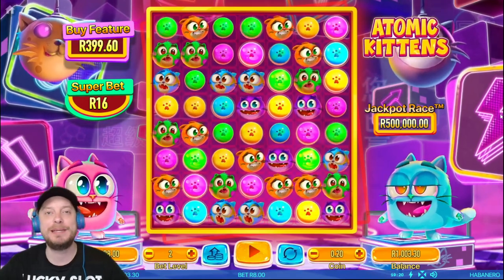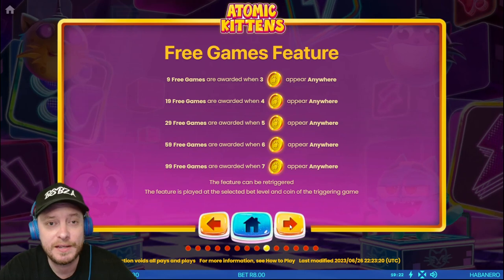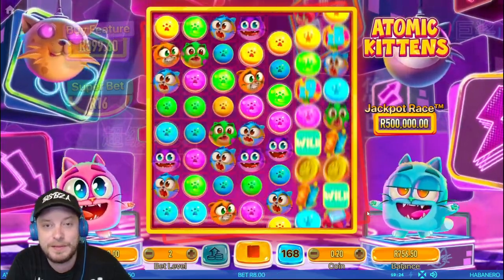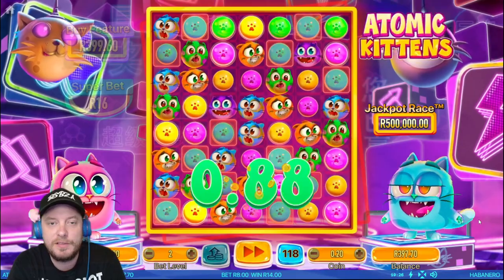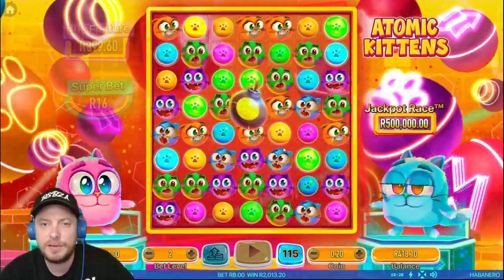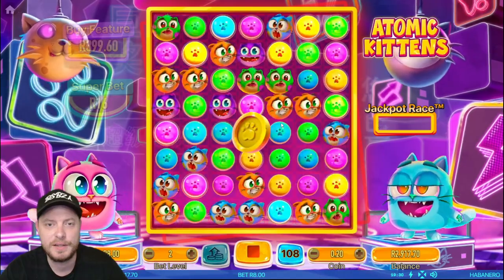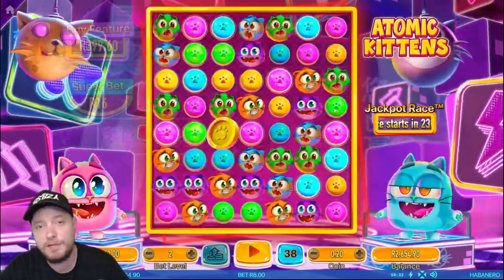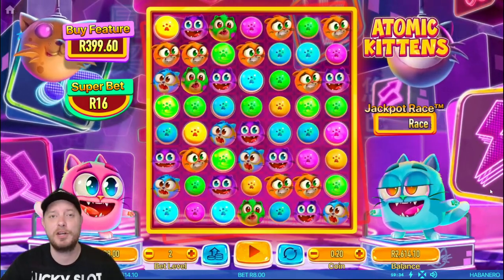Atomic Kittens NEW GAME from Habanero on Lottostar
Step into the future with dancing felines as I explore Atomic Kittens, the brand new slot game from Habanero now available on Lottostar! This game takes kitten cuteness to a whole new level, mixing it with futuristic vibes and explosive gameplay features.

Atomic Kittens offers an expansive 7x8 grid where wins are achieved by landing 12 or more matching symbols. With a low volatility and a generous RTP of 96.75%, this game keeps the action flowing. Not to mention, it offers a staggering max win of 17,040X the bet, plus a Jackpot!

In today's session, we'll take a close look at all the game's features such as Cascade, Wild Symbol, Bomb Symbols, Kitty Bonus Feature, Free Games Feature, Jackpot Race, Super Bet, and of course, the Bonus Buy option. You'll see these kittens dance and groove, adding a layer of entertainment you won't want to miss.

Watch as I dive into this cosmic playground and try to trigger the Free Games Feature and the Kitty Bonus Feature, which can both reward us with some monumental wins. Can we hit that Jackpot Race? Or will the Super Bet feature lead us to some epic payouts?

The game layout itself is charming and engaging, with a pair of dancing kittens flanking the reels and features like the Bonus Buy and Super Bet buttons readily accessible. The Jackpot Race icon is also prominently displayed, updating us with the jackpot size and when the next race is about to begin.

If you're familiar with scatter pays mechanism games like Forge of Olympus and Gates of Olympus, you'll find similarities here, albeit with a cuddly, futuristic twist.

So join me as I scratch beneath the surface of Atomic Kittens, and let's see if these dancing felines bring us some cosmic luck. If you enjoy the video, be sure to hit that like button, and if you're new to the BSBZA channel, consider subscribing for more exciting slot game reviews and live sessions.